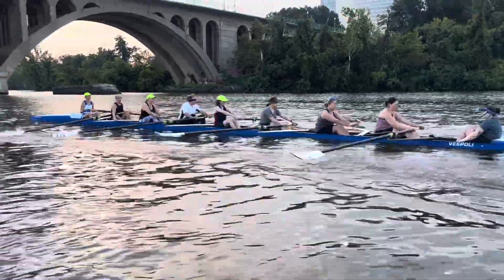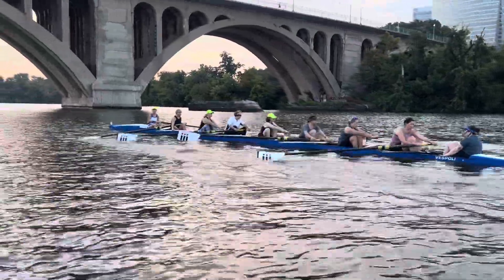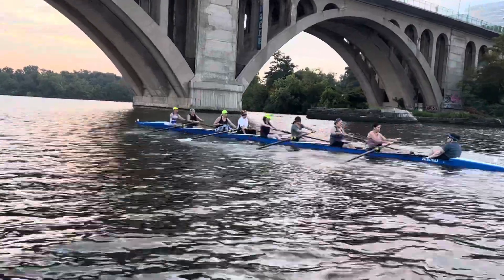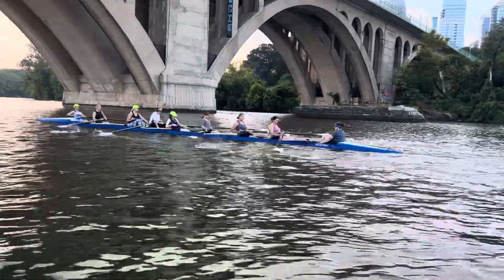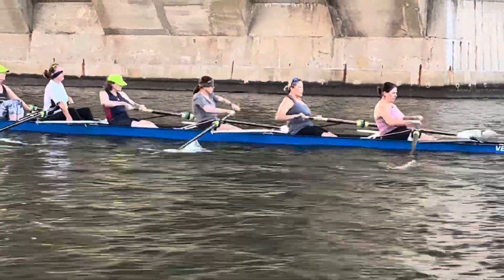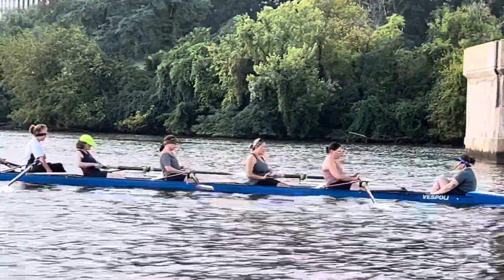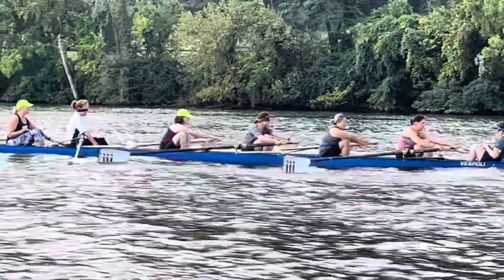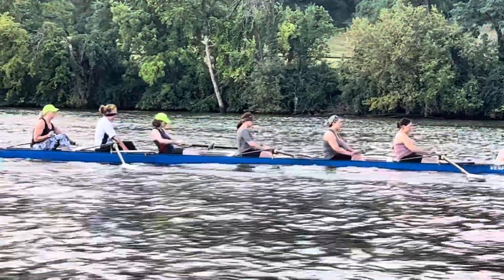9/8 RNRow continuous